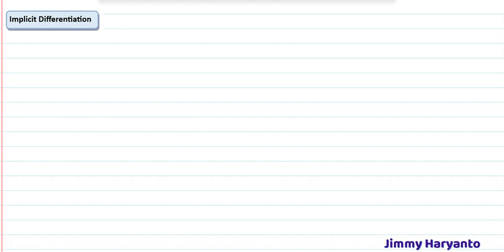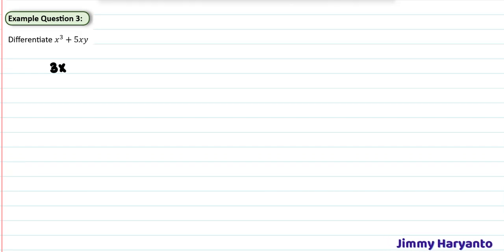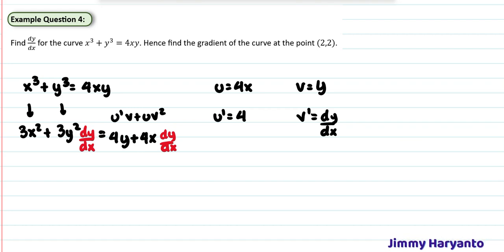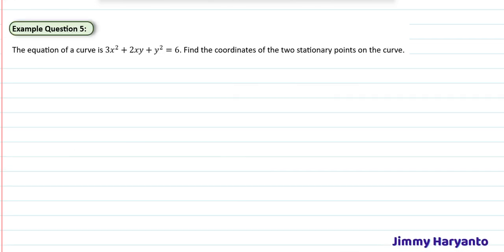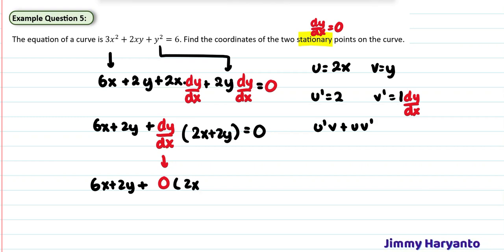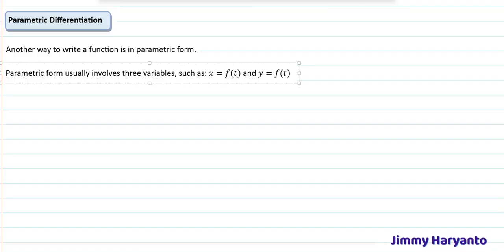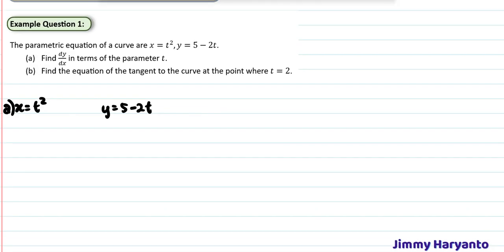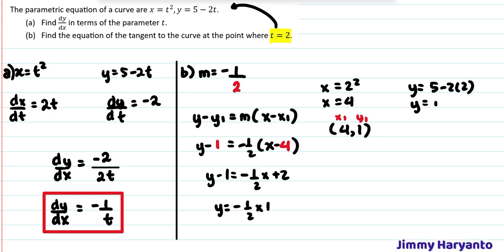Differentiation P3 part 2